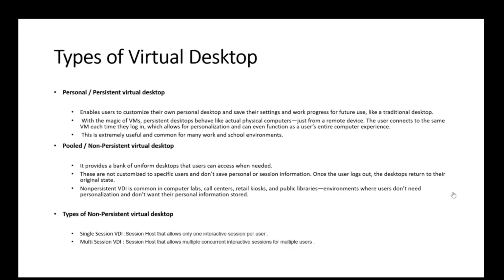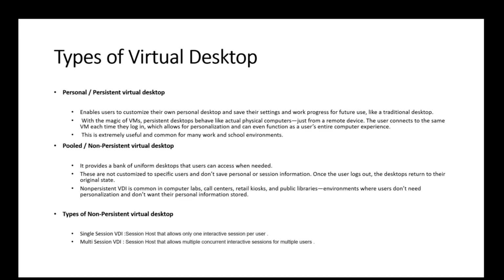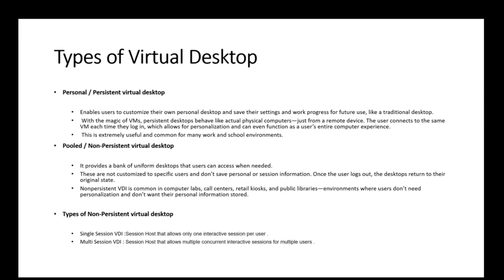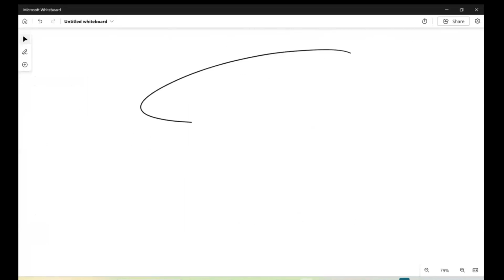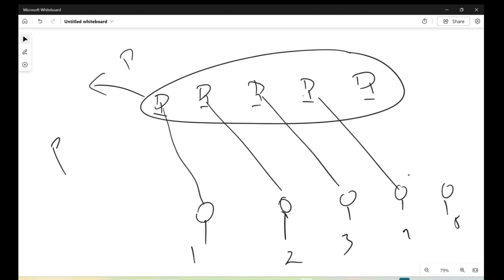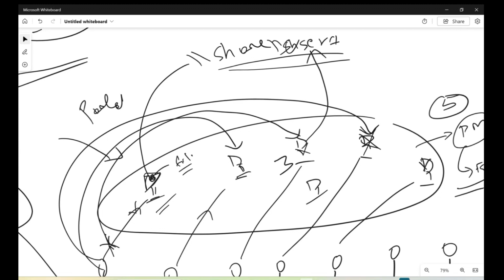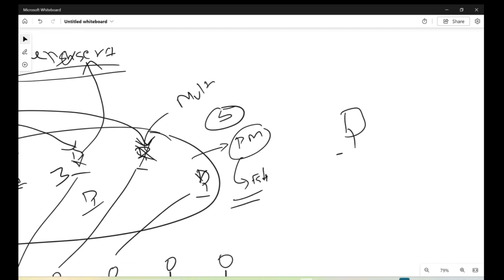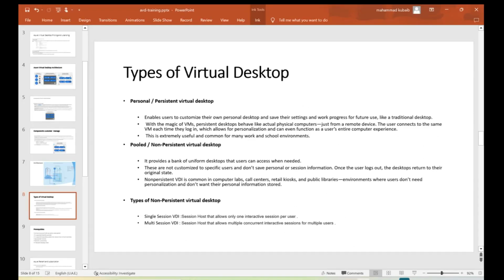4. Types of AVD host pool